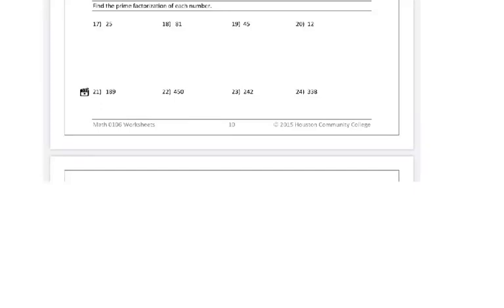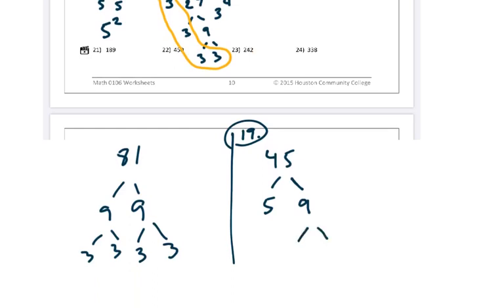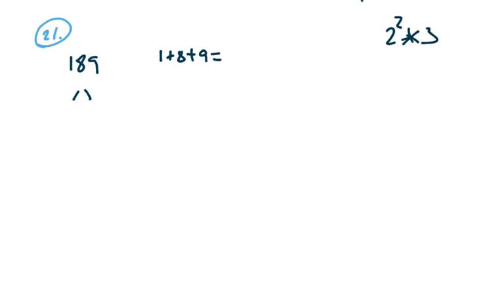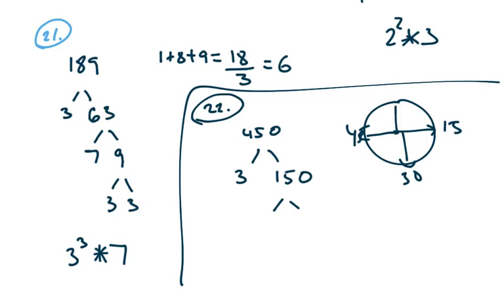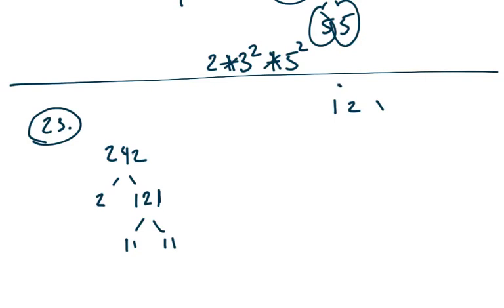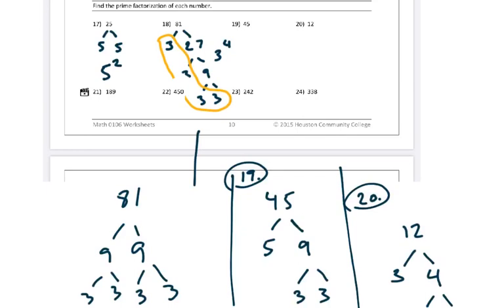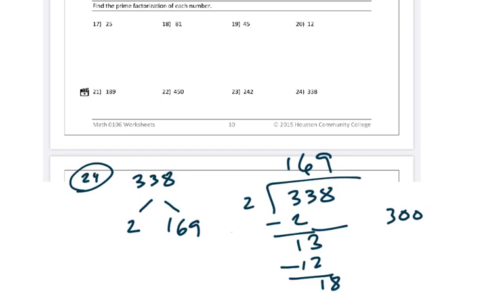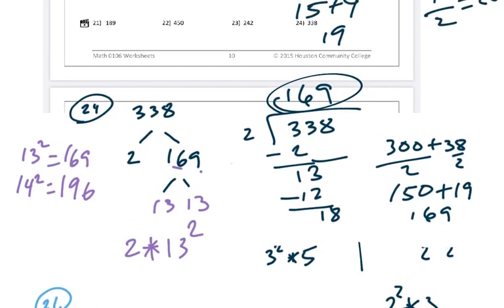Math 0106 Lesson 3 Prime Factorization part 2